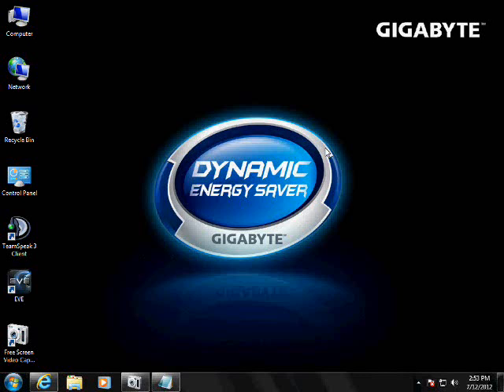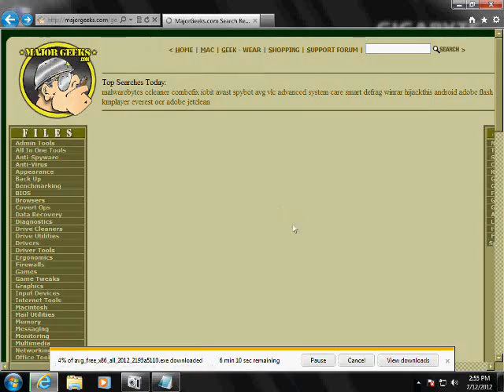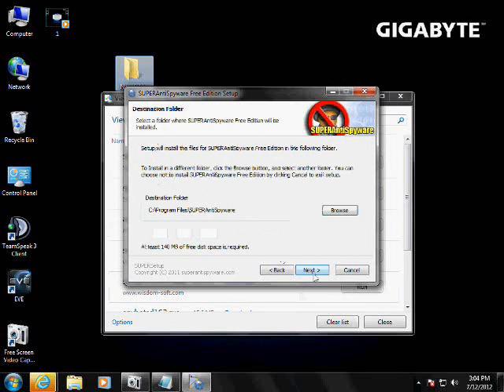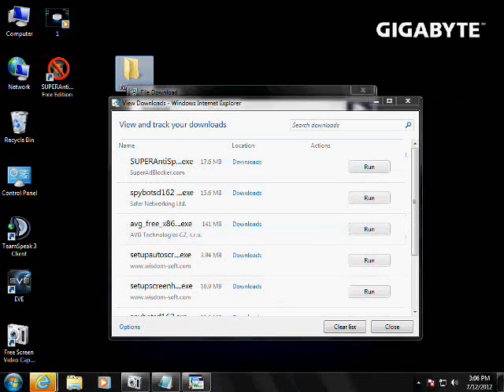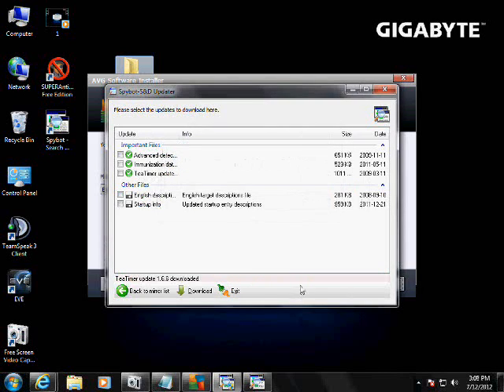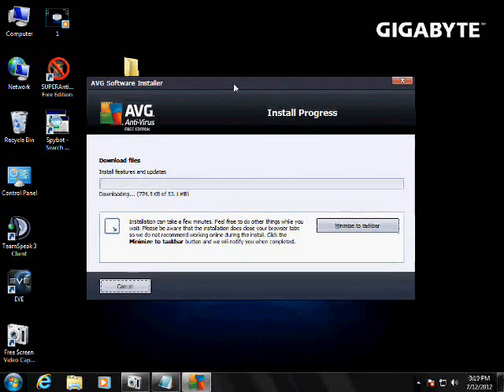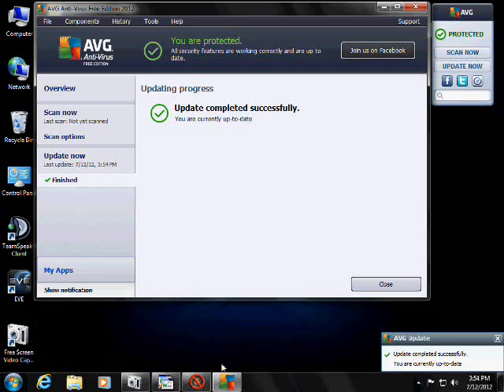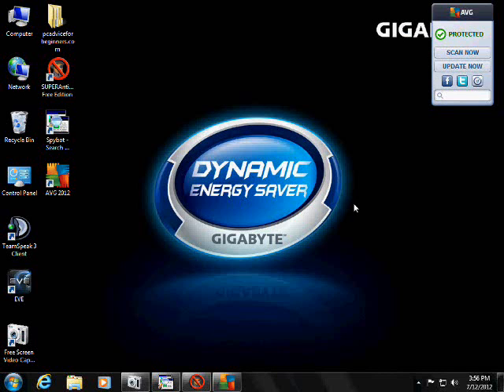How To Install Antivirus and Antispyware and Best Ones To Use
In this video tutorial I will explain that there is free antivirus and antispyware software out there that does a better job than the ones that you pay for.  We will go through the process of downloading, installing and updating AVG, Super Antispyware, and Spybot Search and Destroy

tune-up.